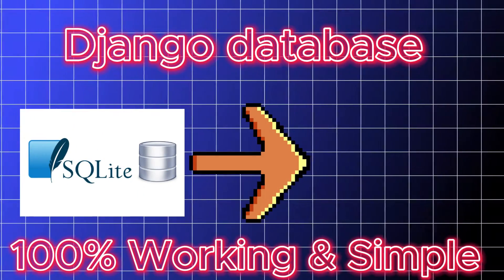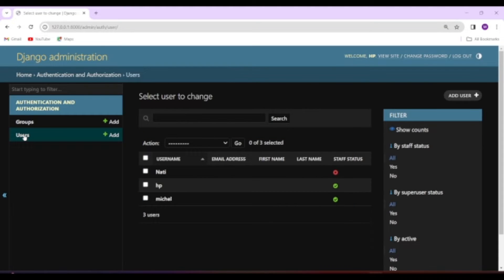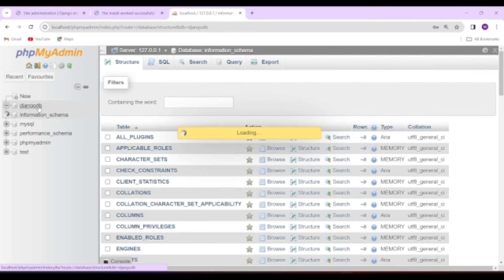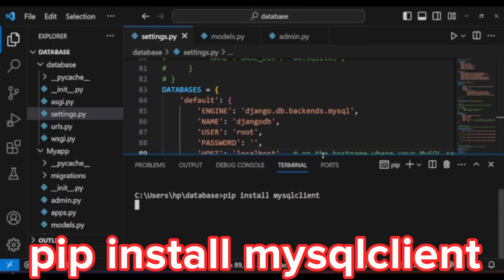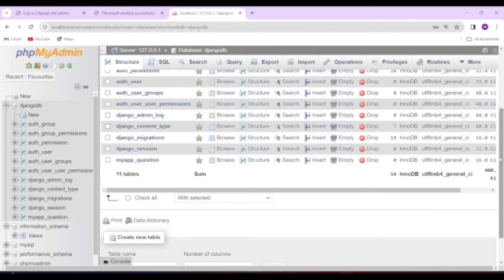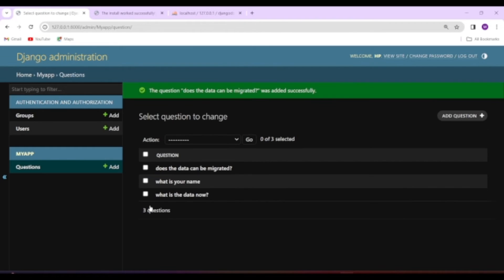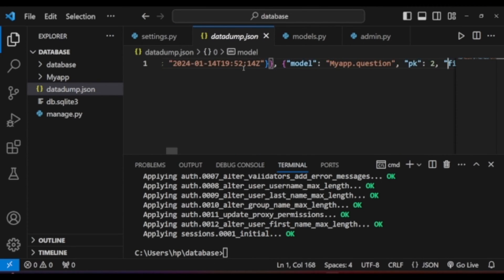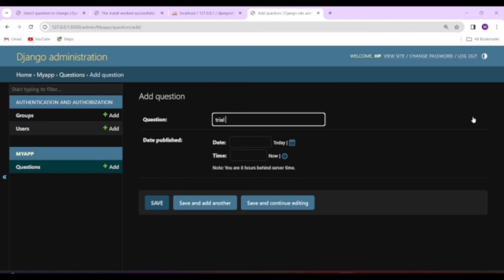🔴 Django SQLite to MySQL DB: Zero Data Loss | Change Django Datbase | 2024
How to convert the MySql Database to SqLite DB
Join us in this informative video tutorial where we explore the process of converting a Django project's SQLite database to MySQL, with and without data preservation. Discover the step-by-step instructions for a smooth migration, whether you want to retain your existing data or start fresh. Learn the techniques to seamlessly transfer your Django project to MySQL without any data loss. Enhance your Django development skills and gain insights into the benefits of using MySQL as your database backend. Watch now to master the art of database conversion in Django and unlock new possibilities for your application.
The code :-
DATABASES = {
    'default': {
        'ENGINE': 'django.db.backends.mysql',
        'NAME': 'your_mysql_database_name',
        'USER': 'your_mysql_user',
        'PASSWORD': 'your_mysql_password',
        'HOST': 'localhost',  # or the hostname where your MySQL server is running
        'PORT': '3306',      # or the port on which your MySQL server is listening